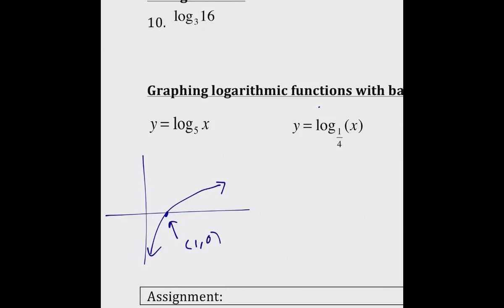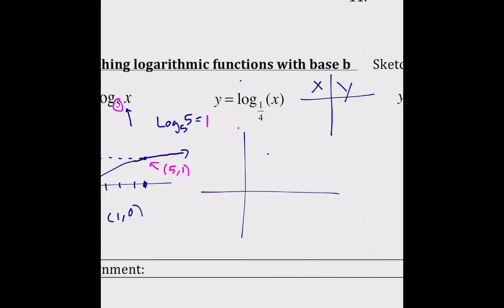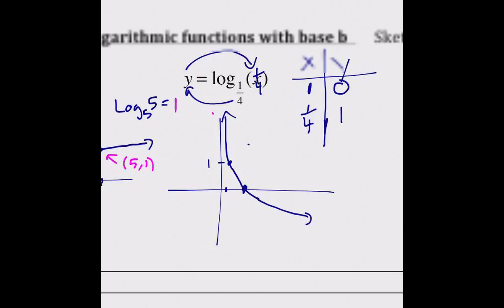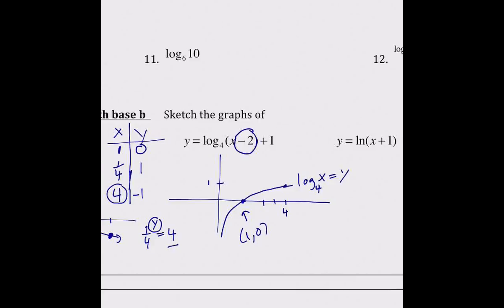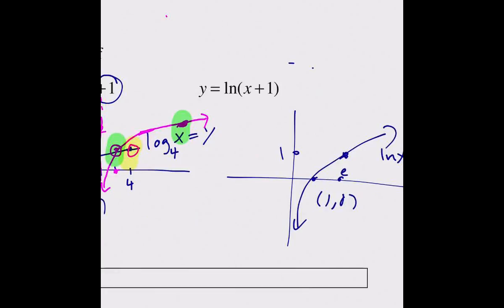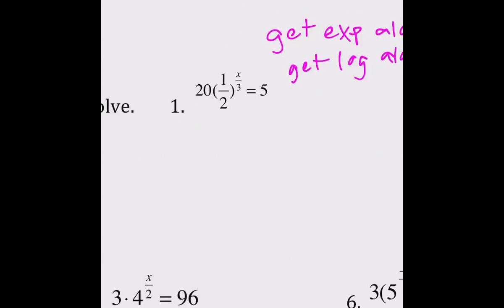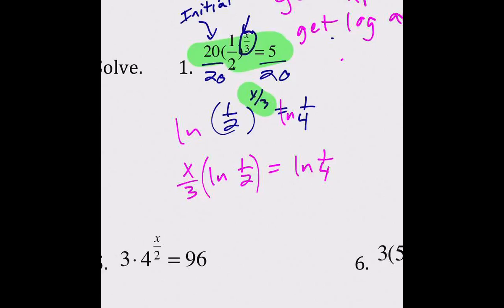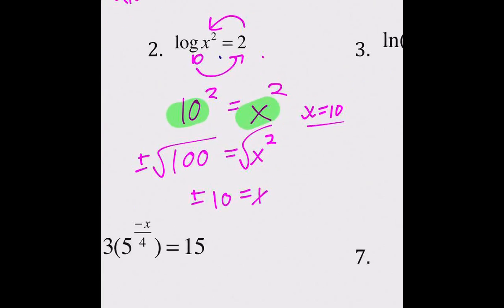Notes 3.4 graphs to 3.5 #2